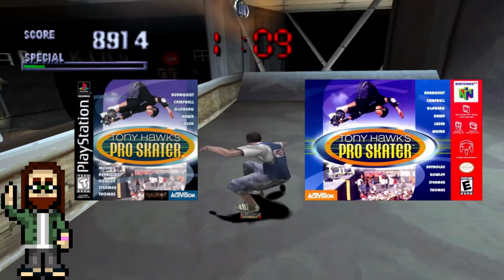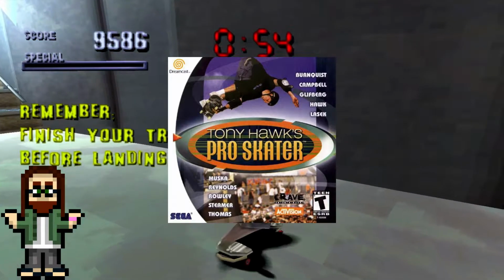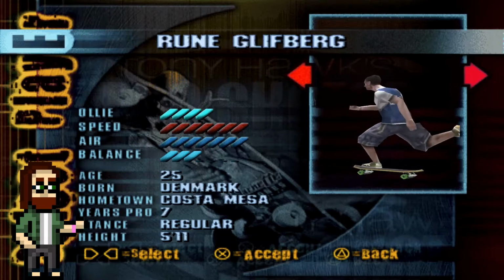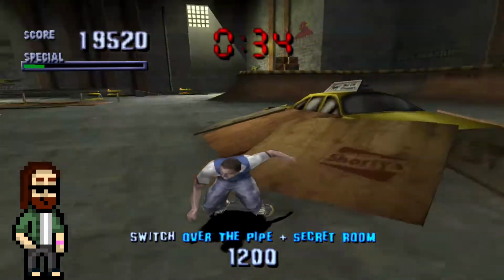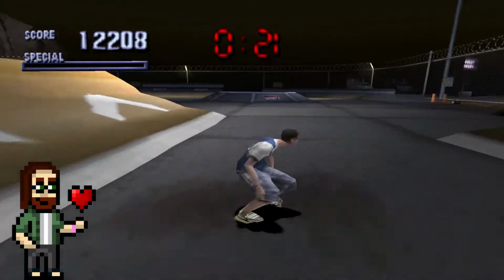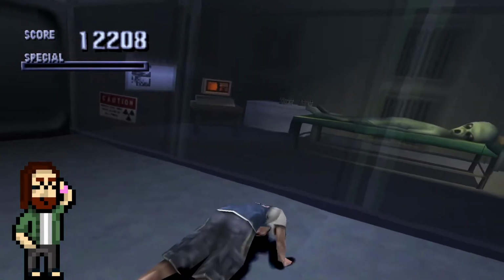Tony Hawk's Pro Skater (PS1) Review - The RETROspective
Our retro gaming review journey this week has us taking a look at the PlayStation version of Tony Hawk's Pro Skater!

Welcome to Fireside Gaming! Right now the focus is on RETROspecitves of older games, but the goal is to expand out with a larger variety of content in the future.